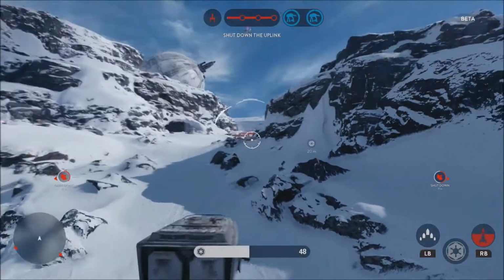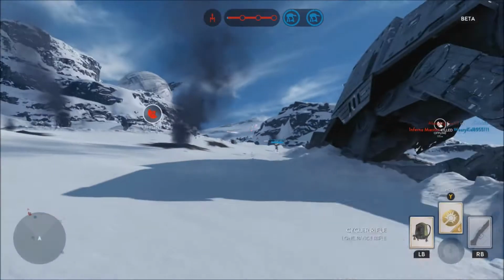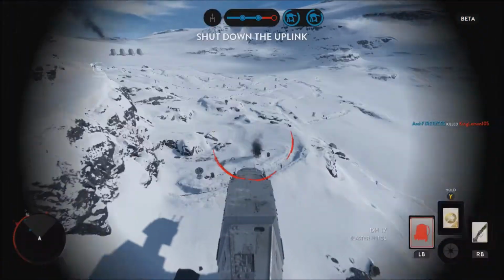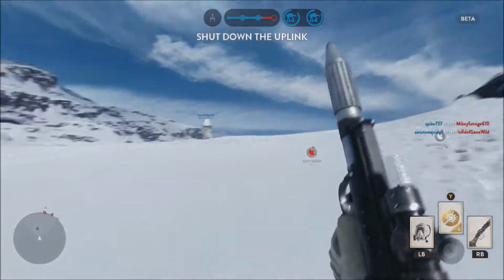5.7 K/D! Star Wars Battlefront 3 Vehicle Guide!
DEALS!

VIDEOS!